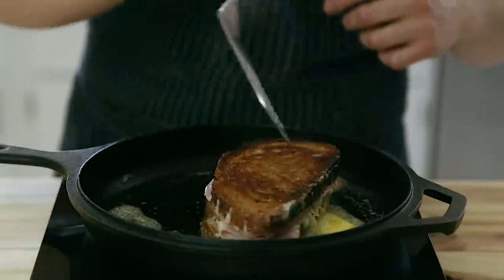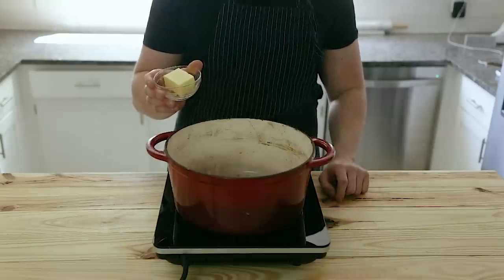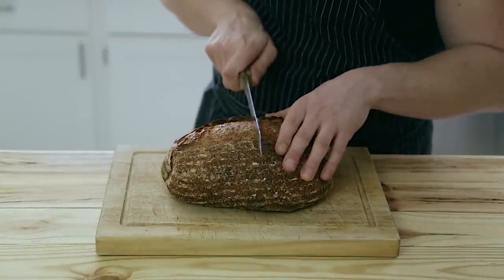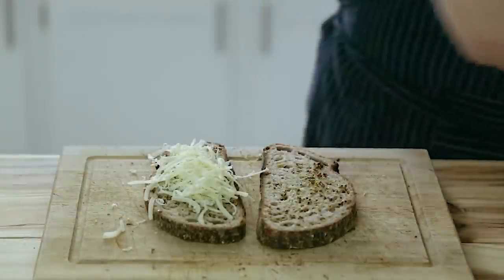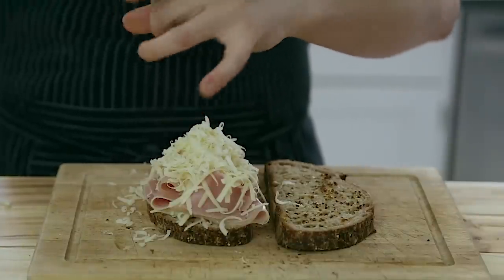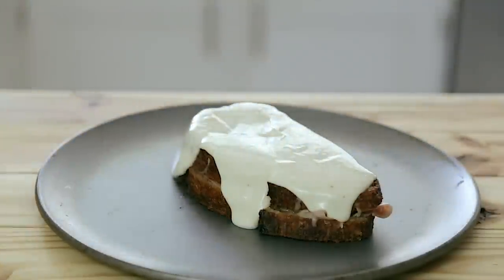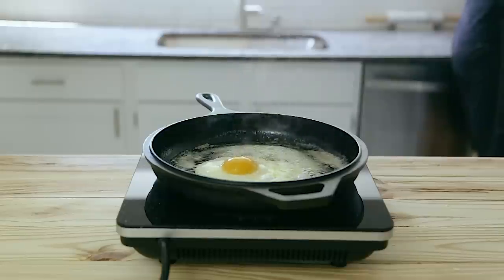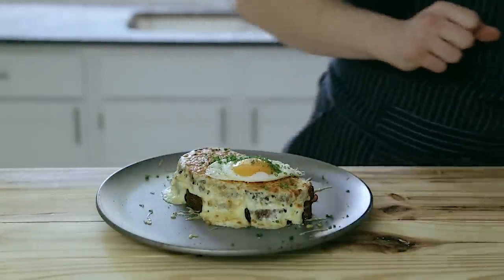Croque Madame: The Greatest Grilled Cheese In The World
Today I'm sharing one of my most favorite sandwiches of all time. Because I'm boujee I was lucky enough to taste my first Croque Madame when I was at a local brasserie in Paris. It's really been a favorite of mine ever since that moment. I would really love to see you guys make this sandwich if you've never had it before. I'll put it to you like this: If you can make a sandwich or a grilled cheese, you will be able to make this sandwich; and you'll thank yourself.